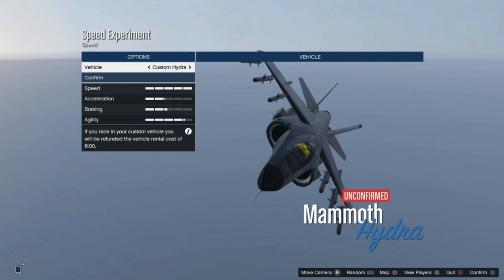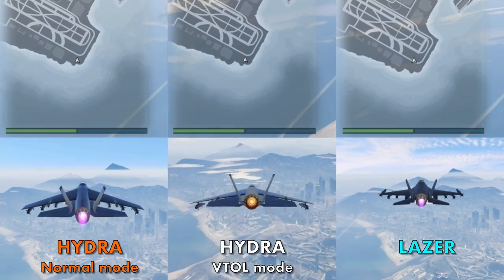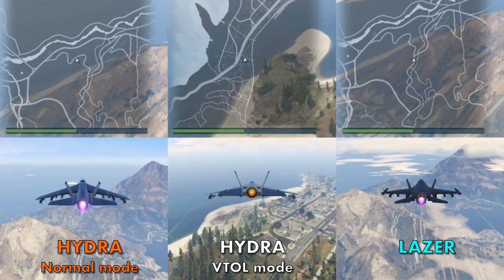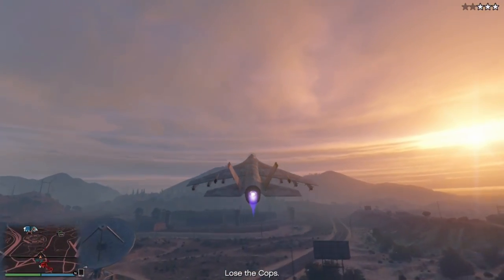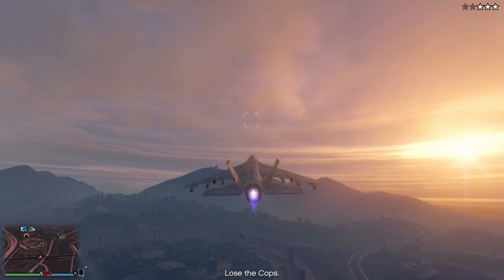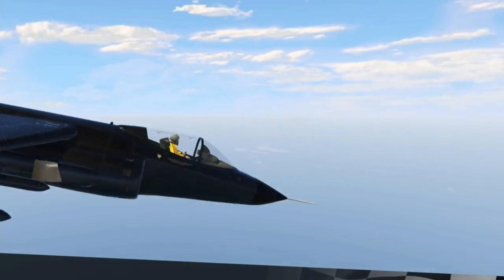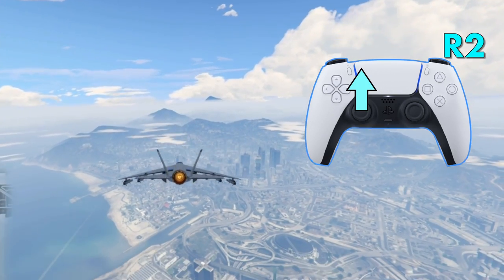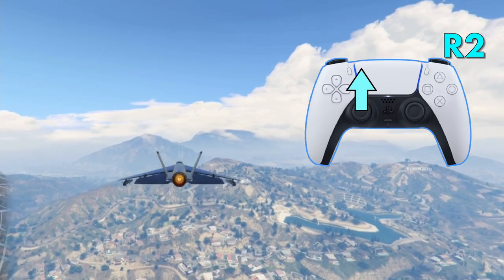Hydra Speed Boost Guide | Fastest Vehicle in GTA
For PC users, R2 is the acceleration button and L2 is the brake button, so use whatever it is for those. Up and down will be the be the up and down keys, obviously.